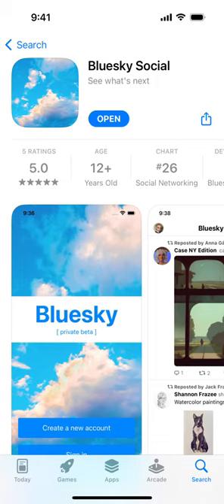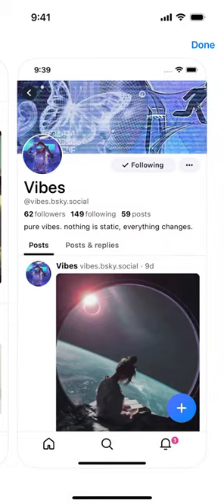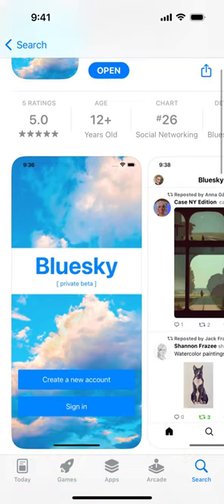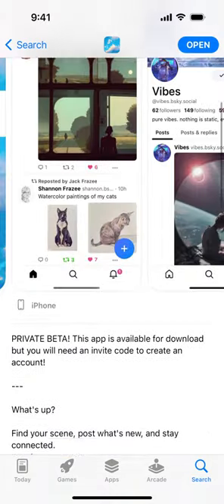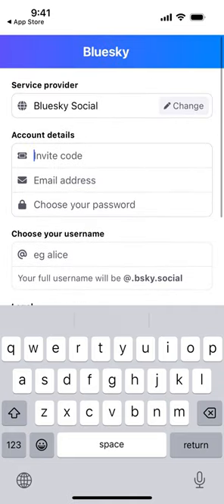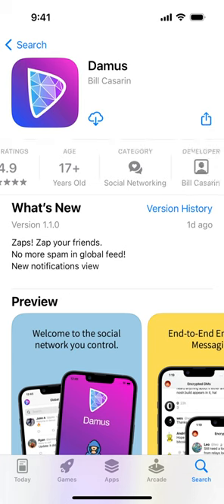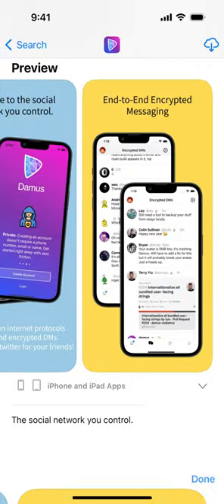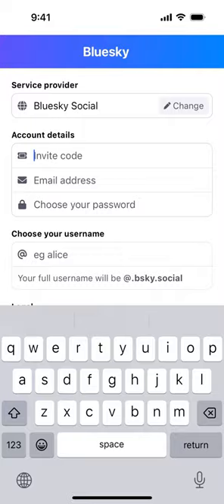Bluesky Social app - what is it? Quick preview